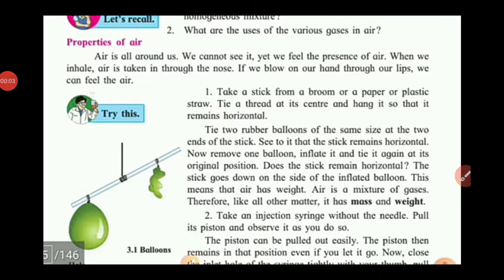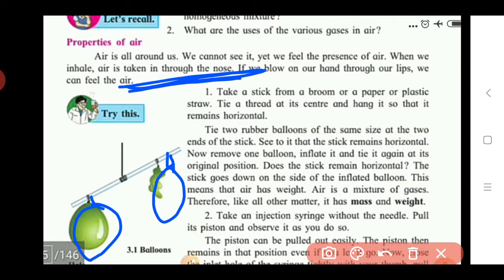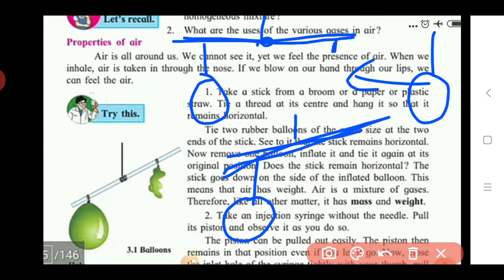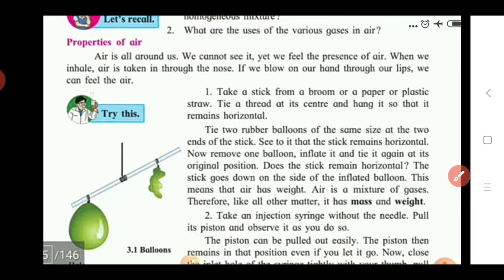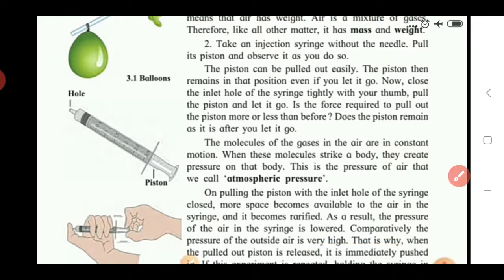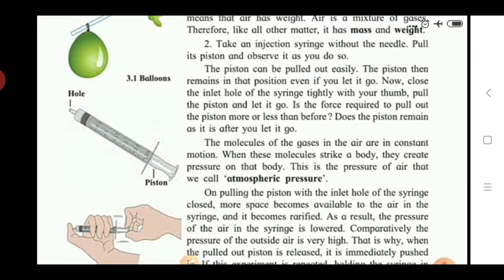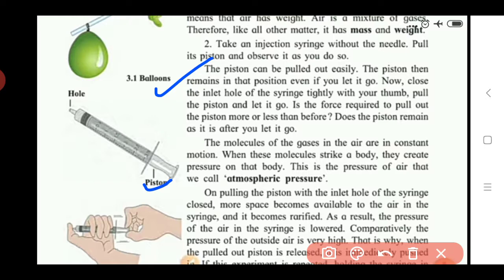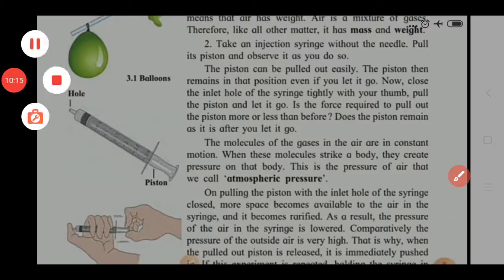18 08 2020 Sci L3 part 1 2 9 15am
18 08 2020 Sci L3 part 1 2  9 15am